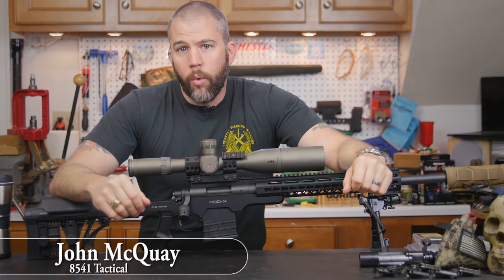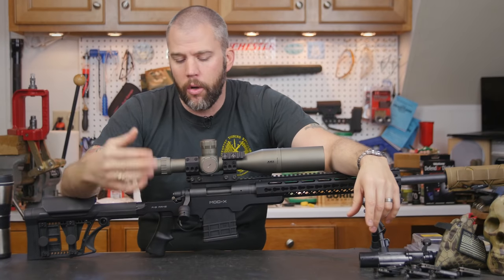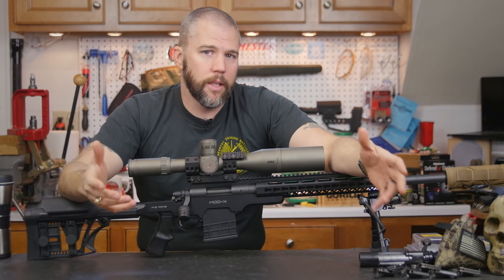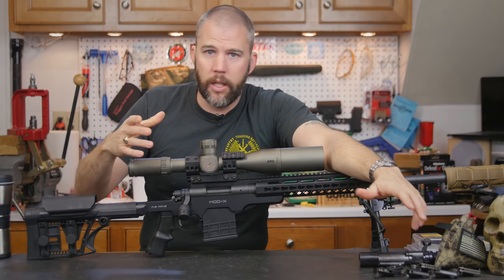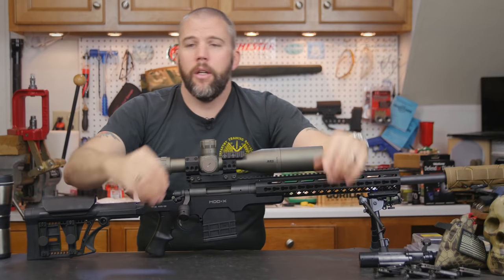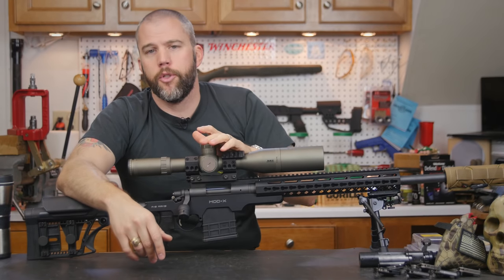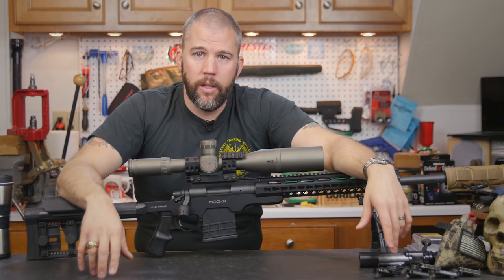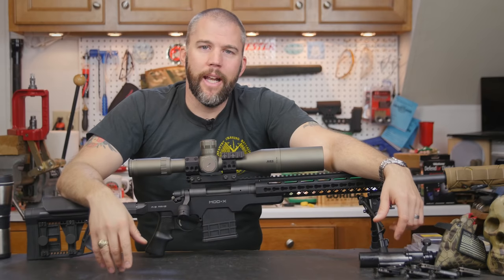Mail Call Mondays Season 4 #19 - Rifle Scope Requirements